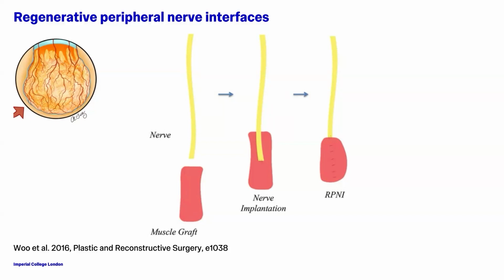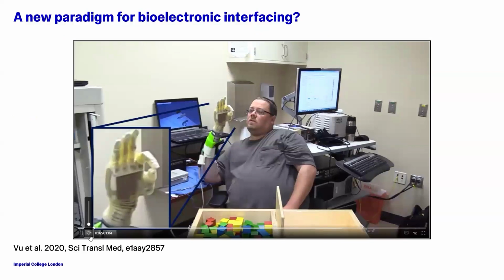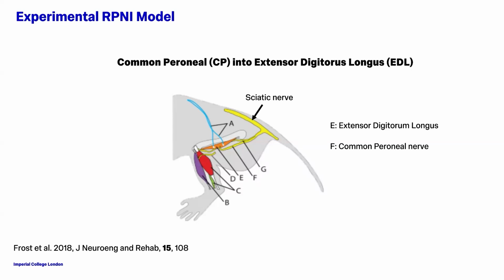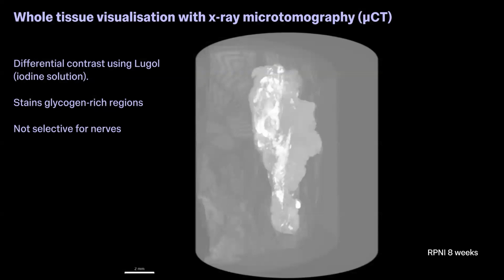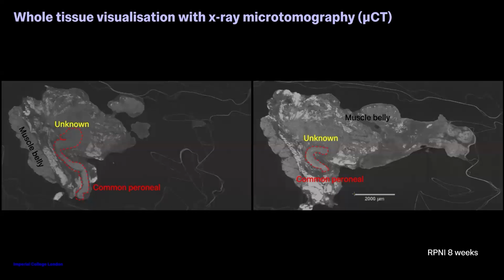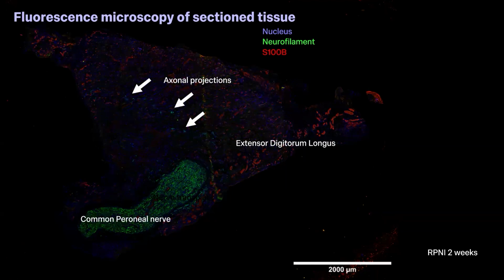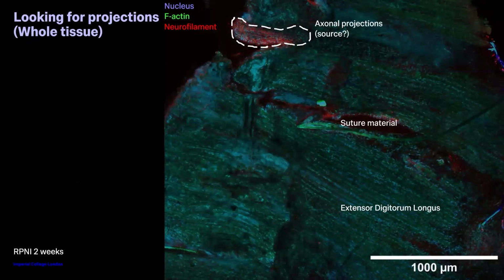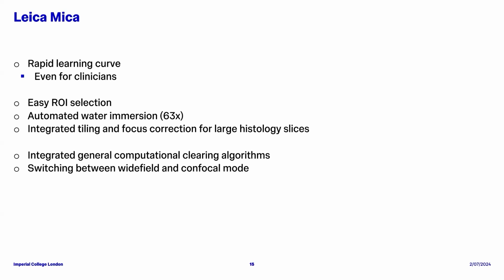How to Image Axon Regeneration in Deep Muscle Tissue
Mapping axon outgrowth and branching during nerve regeneration in muscle tissue grafts via histological and fluorescence imaging on Mica.

This study highlights Dr. Aaron Lee’s research on mapping nerve regeneration in muscle grafts post-amputation. Limb loss often leads to reduced quality of life, not only from tissue loss but also due to neuropathic pain caused by disorganized axon regrowth. Histological and fluorescence imaging on Mica can provide complementary insights into axon outgrowth and branching during nerve regeneration. This research could help shape future neuroprosthetic interface designs, improving patient outcomes.

▬ Timestamps  ▬▬▬▬▬▬▬▬▬▬▬▬
0:00 Introduction
0:42 Background
4:03 A new paradigm for bioelectronic interfacing?
7:03 Whole tissue visualization
10:02 Fluorescence microscopy of sectioned tissue
12:14 Features of Mica
13:42 Acknowledgements